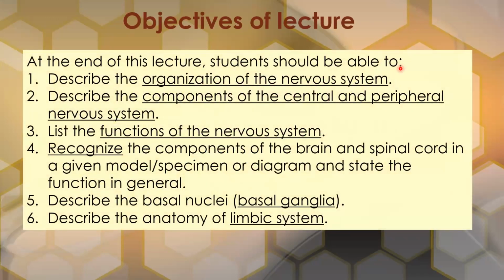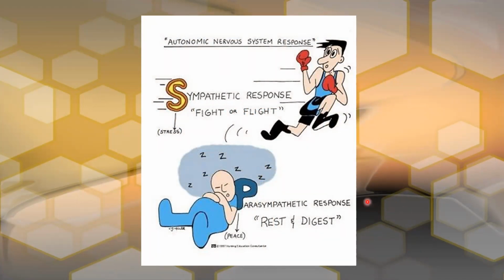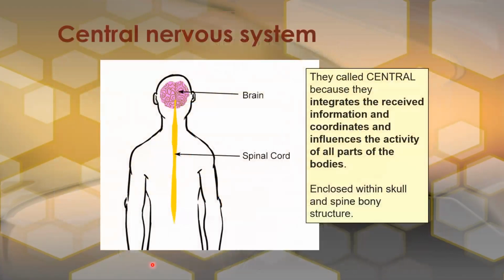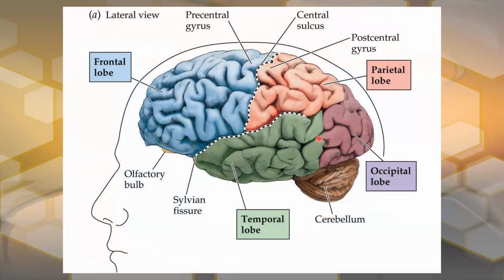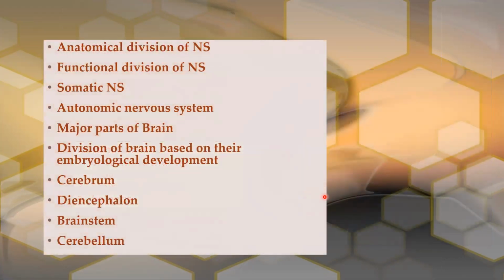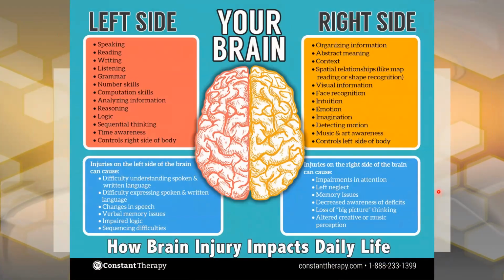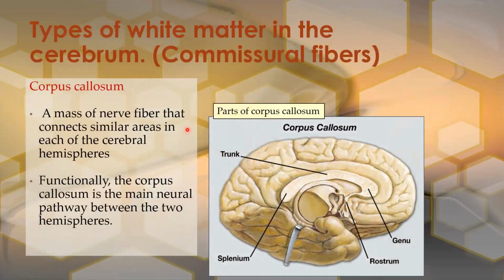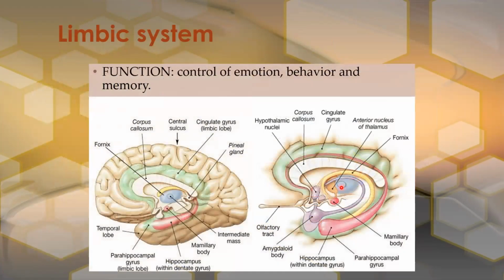MDP Gross Anatomy of Nervous System NR 2021